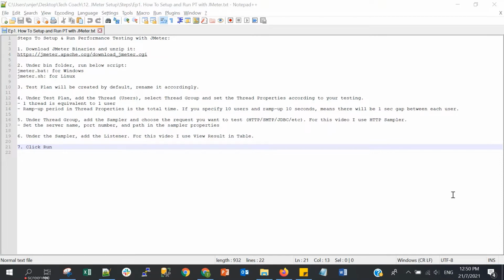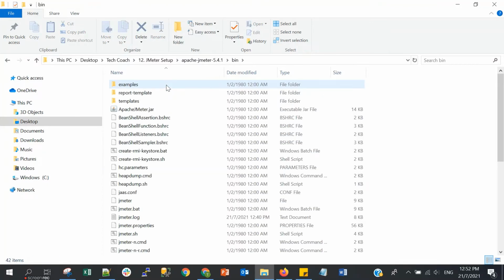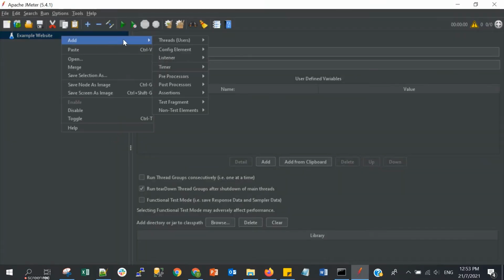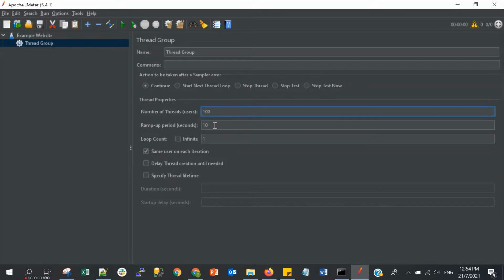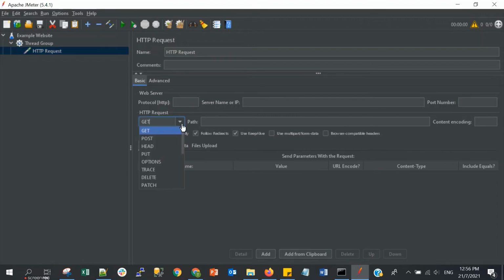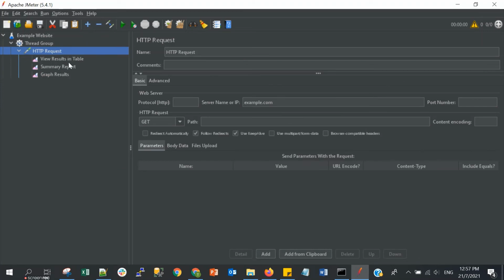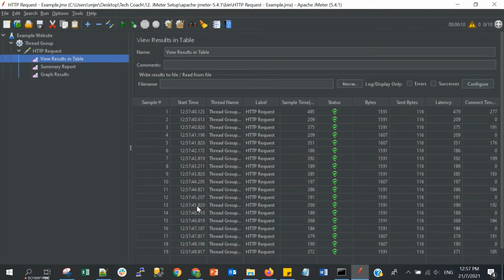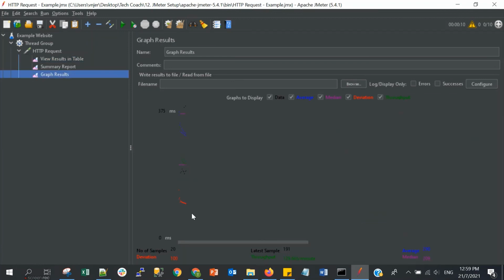How To Setup and Run Performance Testing in JMeter (1/4)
2. Under bin folder, run below script:
jmeter.bat: for Windows
jmeter.sh: for Linux

3. Test Plan will be created by default, rename it accordingly.

4. Under Test Plan, add the Thread (Users), select Thread Group and set the Thread Properties according to your testing.
- 1 thread is equivalent to 1 user
- Ramp-up period in Thread Properties is the total time. If you specify 10 users and ramp-up 10 seconds, means there will be 1 sec gap between each user.

5. Under Thread Group, add the Sampler and choose the request you want to test (HTTP/SMTP/JDBC/etc). For this video I use HTTP Sampler.
- Set the server name, port number, and path in the sampler properties

6. Under the Sampler, add the Listener. For this video I use View Result in Table.

7. Click Run